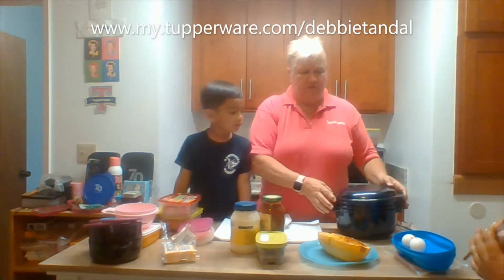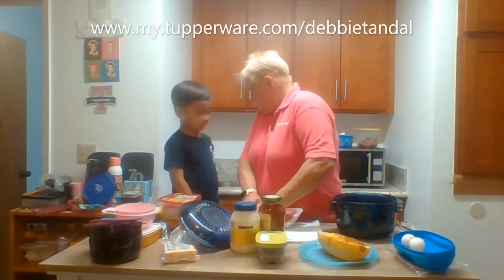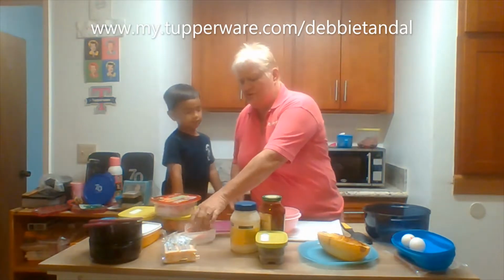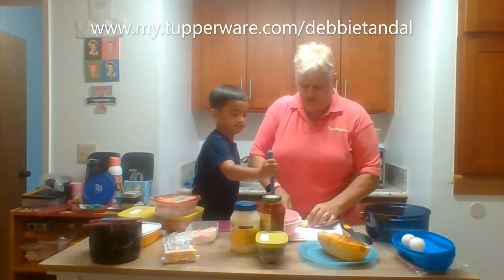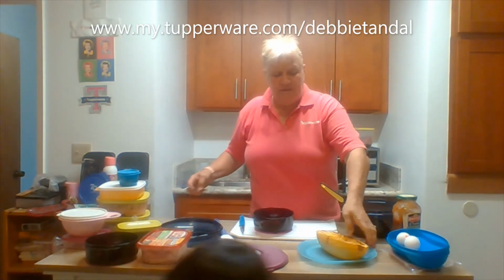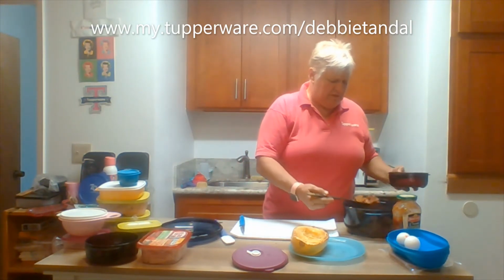Day 26 of 30 Day Diet using Tupperware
Day 26 of 30 Day Diet using Tupperware to eat healthier and to lose weight. Today I make spaghetti squash with spaghetti sauce.